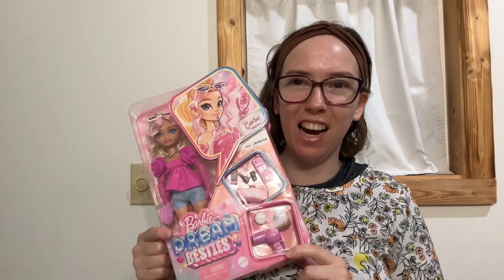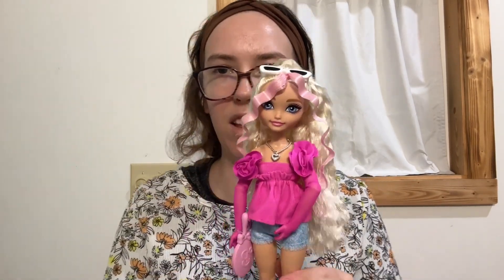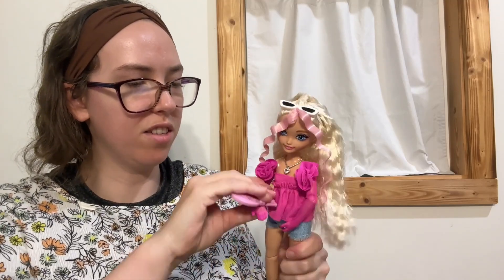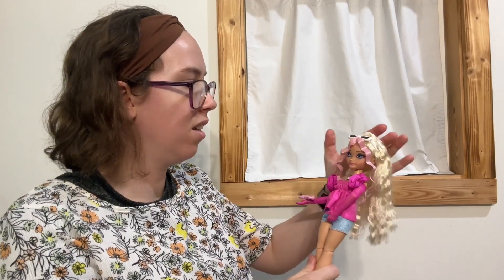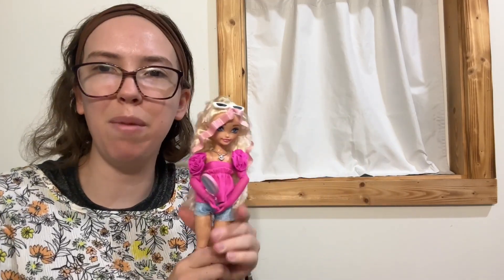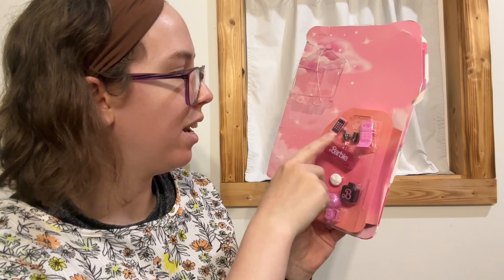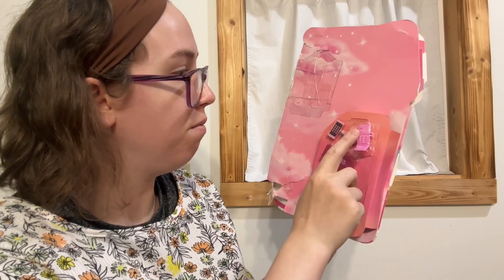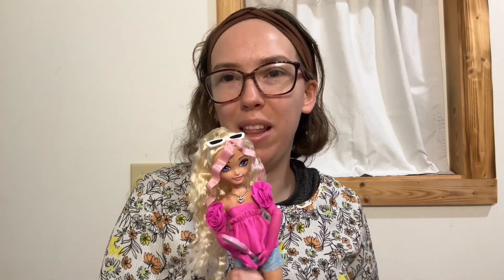Barbie Dream Besties "Malibu" Doll Review | Fashion Doll with Makeup & Hair Accessories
Summary:
In this video, the reviewer takes a closer look at the Barbie Dream Besties "Malibu" Doll and her accessories. This stylish and posable Barbie doll comes with 11 beauty-themed pieces, making it a perfect toy for kids who love makeup and hair styling. The reviewer discusses the doll's features, quality, and play value for young fans.

Product Overview & Design
The Barbie Dream Besties "Malibu" Doll is part of the Dream Besties series and showcases a fun, trendy look. The doll has long, wavy blonde hair styled in a high ponytail, with pink streaks framing her face to reflect her vibrant personality.
The doll is dressed in a fashionable pink peplum top, denim shorts, gloves, and stylish heels. Her removable outfit allows for mix-and-match play with other Barbie clothes, encouraging creative fashion play.
Beauty-Themed Accessories
The set includes 11 accessories, all centered around beauty and makeup, reflecting Malibu Barbie's dream of owning her own makeup company. Accessories include:
A clutch purse and sunglasses for added style.
A blow dryer, hand mirror, lipstick, and blush compact to create beauty-themed play scenarios.
A phone and phone case for realistic storytelling and role-play fun.
Posability & Play Value
The Malibu Barbie doll is fully posable, making it easy for kids to position her in various poses during play. The posable joints allow the doll to be placed in realistic positions, adding to the interactive experience.
The reviewer demonstrates how the accessories can be used to style the doll’s hair or create pretend makeup sessions, encouraging imaginative play and storytelling.
Ideal Gift for Young Barbie Fans
This doll is a great gift for kids 4 years and older, especially those who are interested in fashion, beauty, and styling. The set’s vibrant colors, detailed accessories, and high-quality construction make it a standout addition to any Barbie collection.
The reviewer mentions how the set can be combined with other Barbie Dream Besties dolls, such as "Brooklyn," "Renee," and "Teresa," to expand play possibilities and create a complete Barbie world.
Final Thoughts
The reviewer recommends the Barbie Dream Besties "Malibu" Doll for its stylish design, fun accessories, and posability. It’s perfect for young kids who love makeup and styling, providing hours of creative and engaging play.